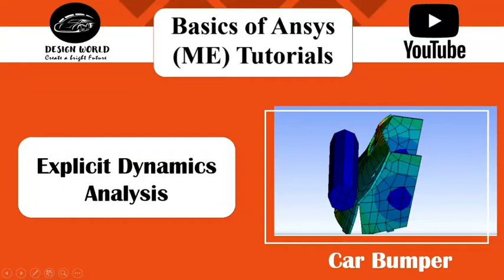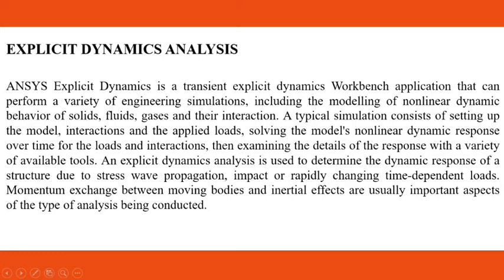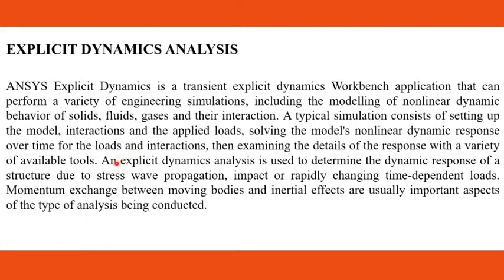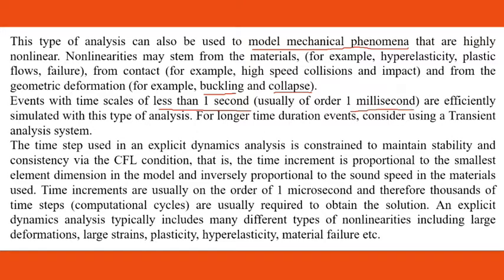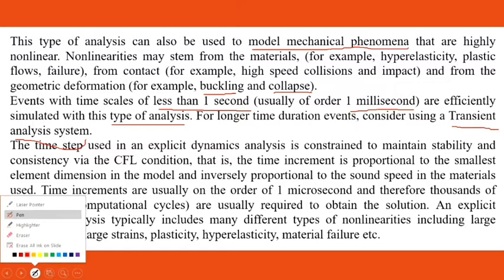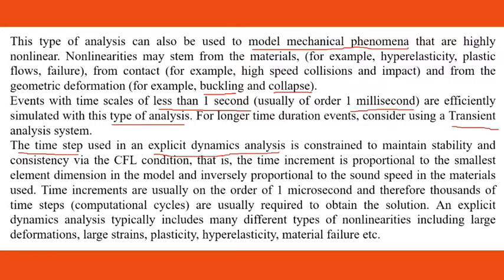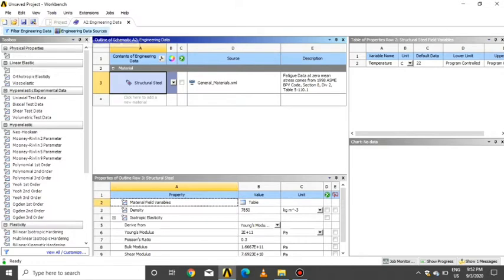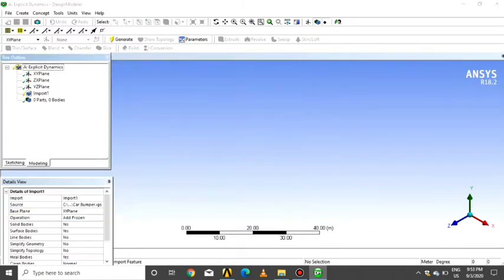Explicit Dynamic Analysis | Car Bumper | Basics of (ME) Tutorial 31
“Explicit” refer to type of time integration methods used to perform dynamic simulations. Explicit time integration is more accurate and efficient for simulations involving – Shock wave propagation – Large deformations and strains – Non-linear material behaviour – Complex contact – Fragmentation – Non-linear buckling. Typical applications are drop tests and impact and penetration. ANSYS Explicit Dynamics analysis software provides simulation technology to help simulate structural performance long before manufacture.

ANSYS explicit dynamics analysis software solutions are capable of solving short-duration, large-strain, large-deformation, fracture, complete material failure, and structural problems with complex contact interactions.A time integration method used in Explicit Dynamics analysis system. It is so named because the method calculates the response at the current time using explicit information Once the body is meshed properly, the next step is to define initial conditions or boundary conditions. At least one initial condition is required to complete the setup.

After defining the initial conditions (initial velocity, Angular velocity), the analysis setting has to be maintained as per the problem requirement. In the analysis setting, time steps have to be defined explicitly. The solution time depends on the time steps.